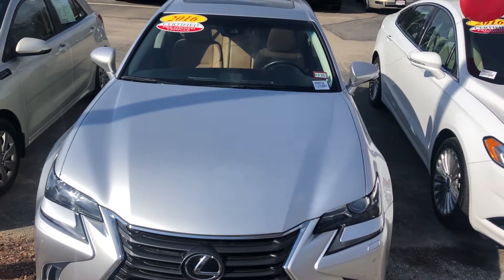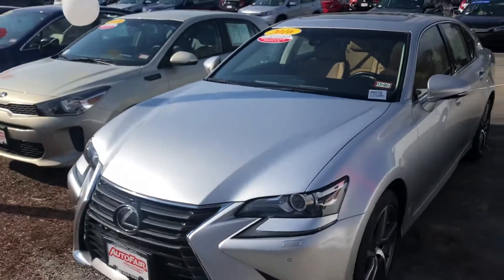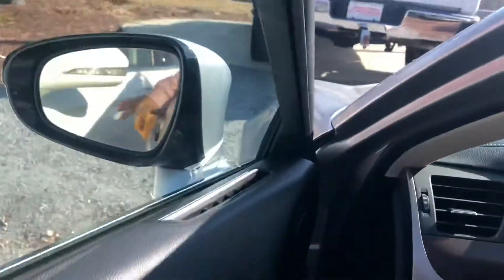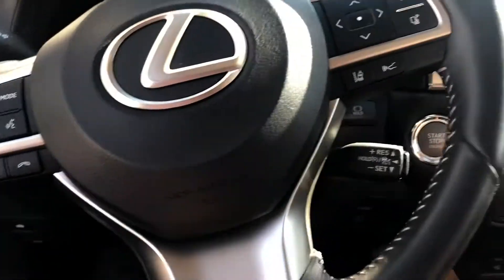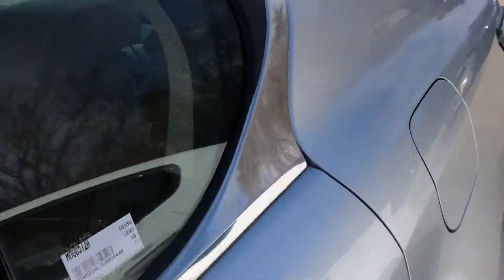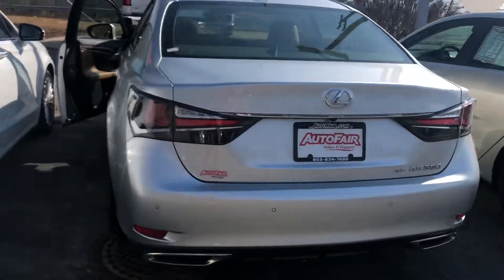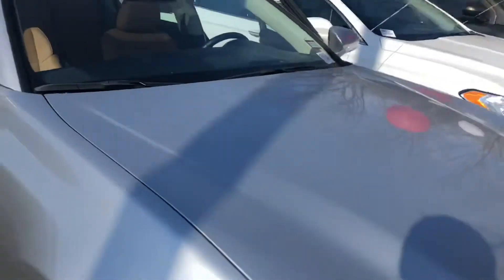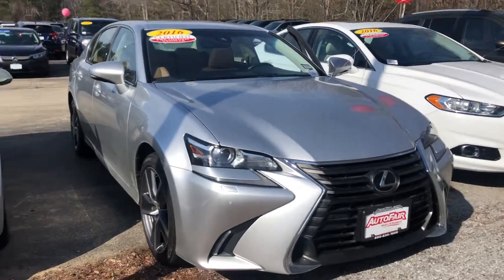Karen 2016 Lexus